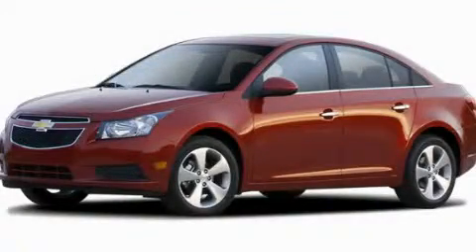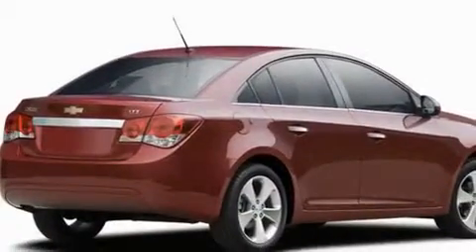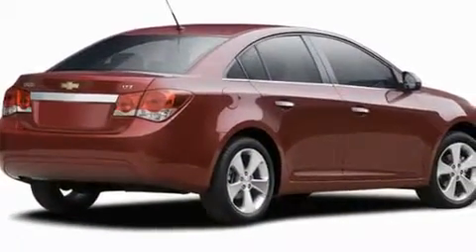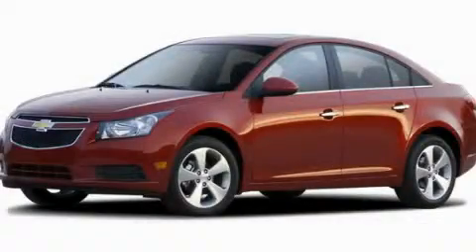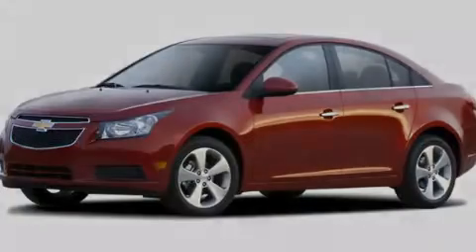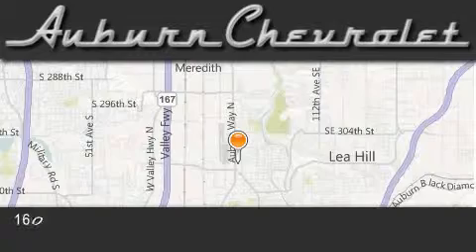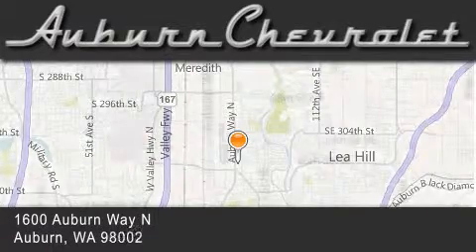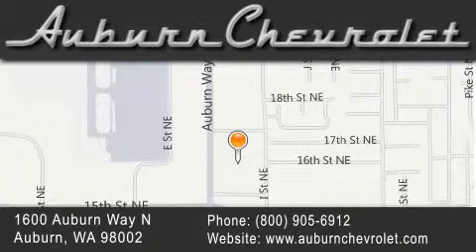2011 Chevrolet Cruze Auburn WA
Year : 2011

 Make : Chevrolet

 Model : Cruze

 Engine : 1.4L 4CYL TURBO

 Trans . : 6 Spd Manual

 Exterior : Crystal Red Metallic

 Miles : 5

 Auburn Chevrolet

 1600 Auburn Way North

 2011 Chevrolet Cruze Auburn WA